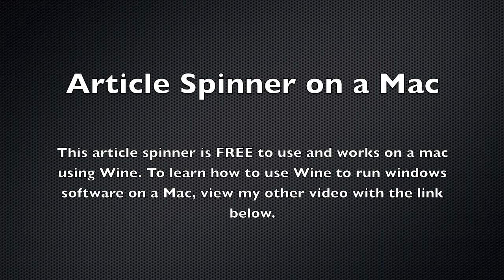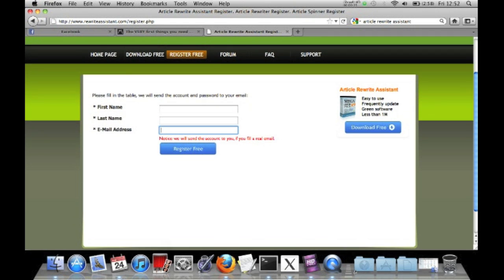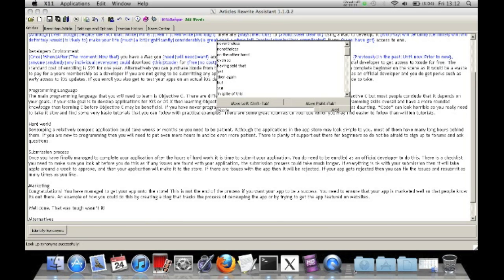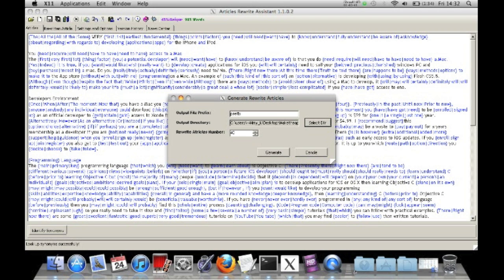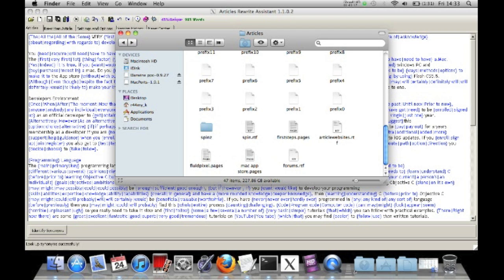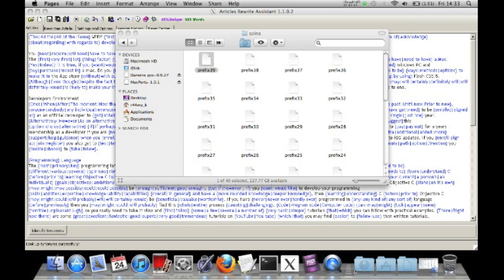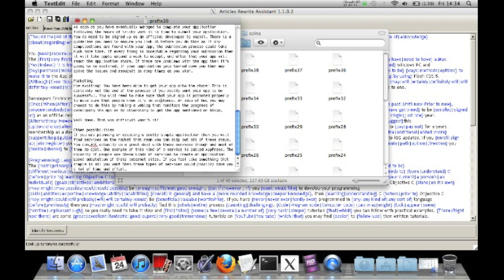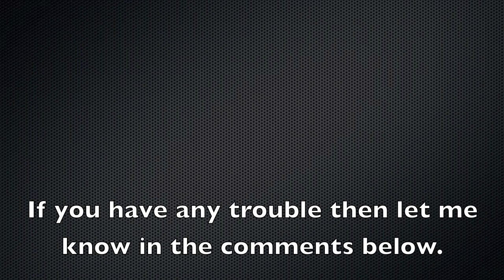How to run an Article Spinner on a Mac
This is where you will find the tutorial on how to run windows files on an intel mac for FREE!

If you have any questions then please let me know.